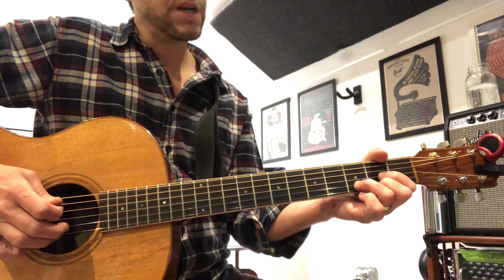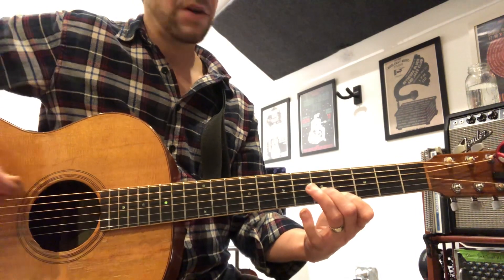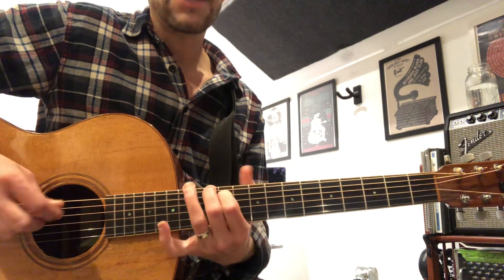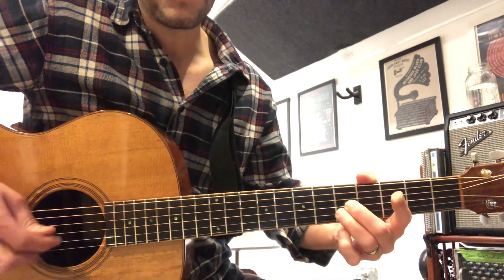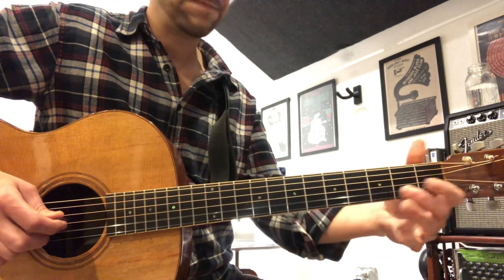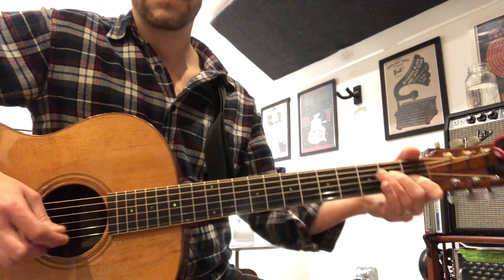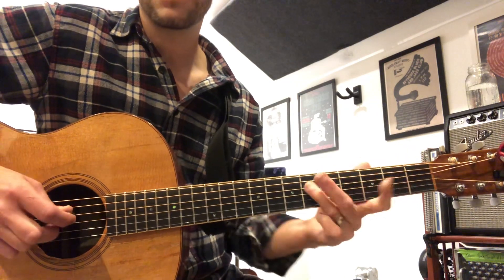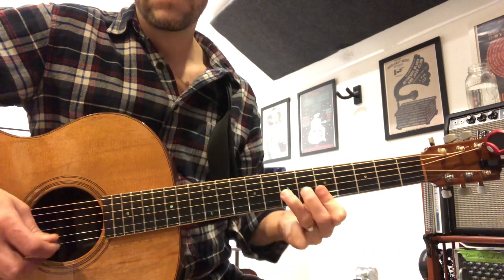Isaac Wrighteous! Baby driver pt 2, scale review